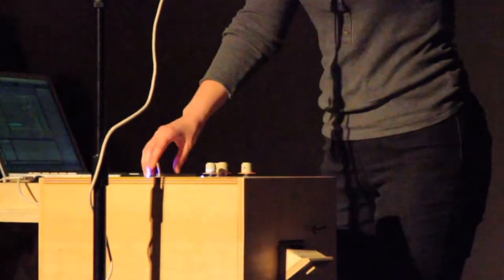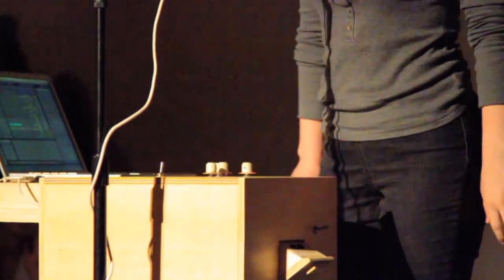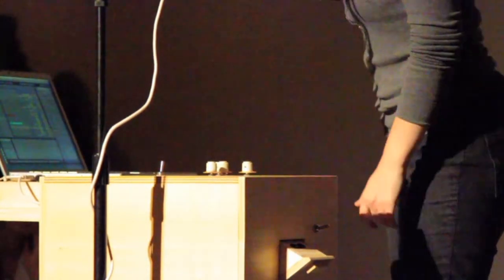Fine Arts - Sound Performance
Rachel Robbins, Ringling College Alum 2011, talks about building and performing with her instruments.